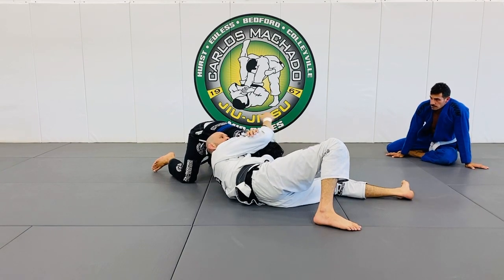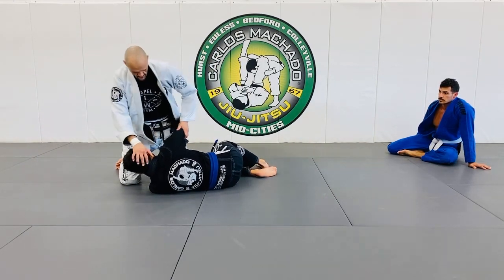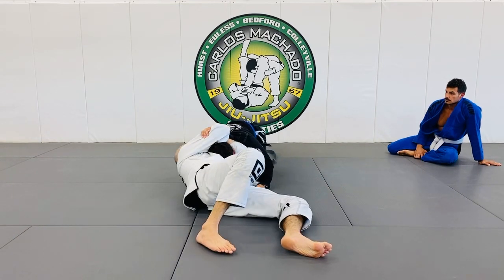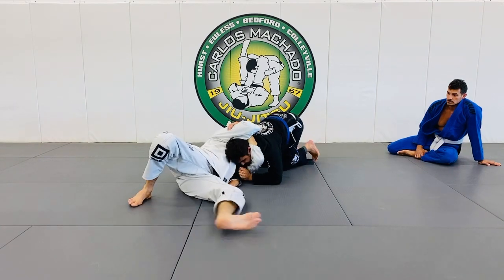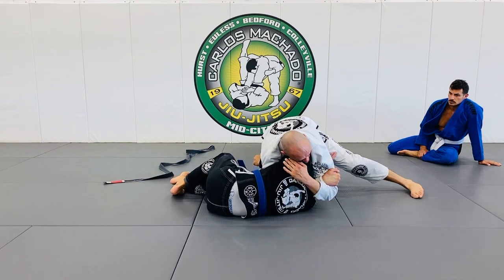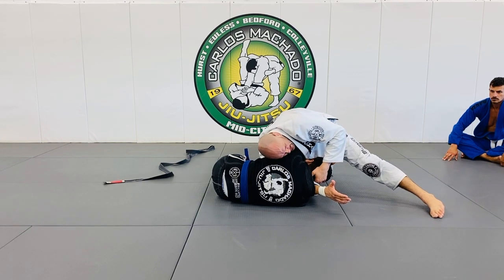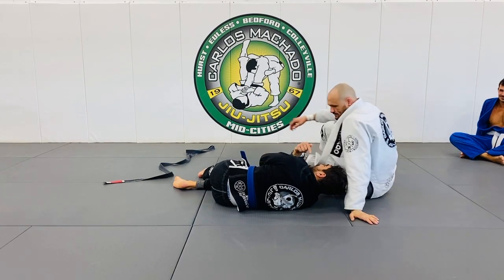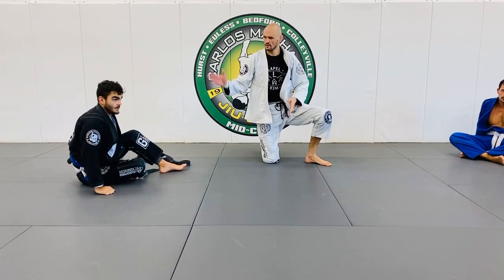Darce from Bottom Side Control - Tricky Setup from Bottom By Greg Hamilton BJJ